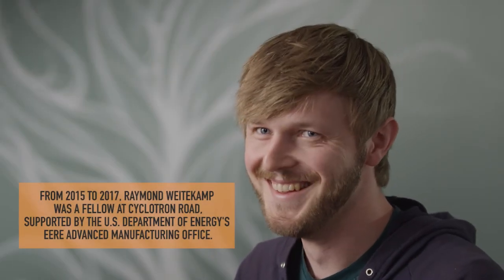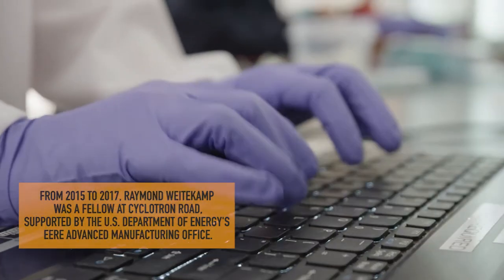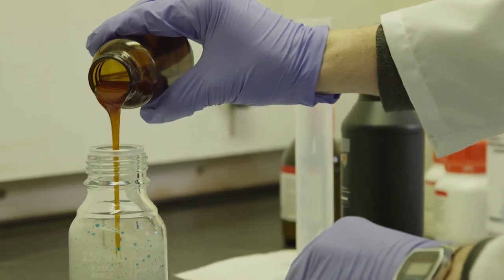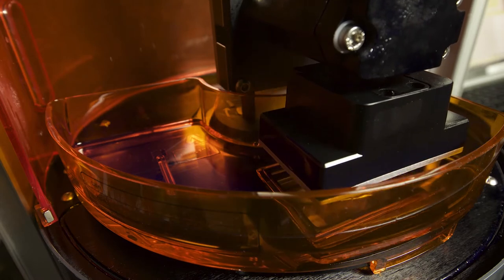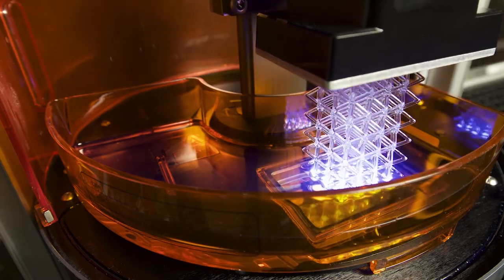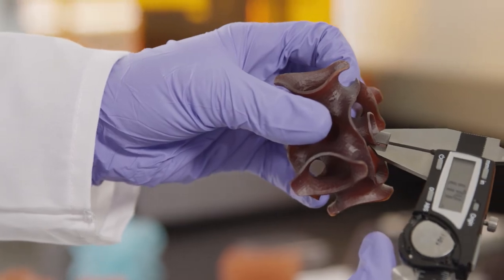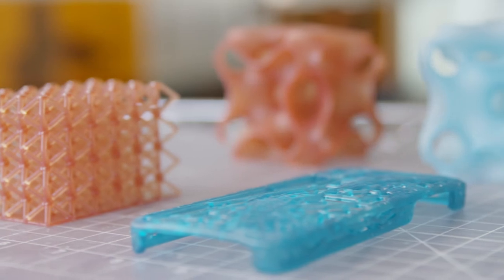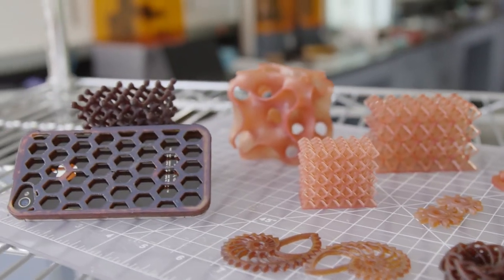Catalyzing an Entrepreneur: Raymond Weitekamp and polySpectra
Raymond Weitekamp was a fellow at Cyclotron Road from 2015 to 2017, supported by the US Department of Energy's EERE Advanced Manufacturing Office.

Weitekamp’s startup, polySpectra, has developed a resin for 3D-printed plastic that is simultaneously very tough — so it can take impact, it’s not brittle — and can also withstand high temperatures. Its aim is to make 3D printing a viable tool for manufacturing engineering-grade parts for medical, aerospace, and other industries with exacting specifications.

This mini-documentary chronicles Weitekamp's journey from chemist to entrepreneur, and the birth of polySpectra’s first product, COR Alpha.

Video produced by Newbury Digital